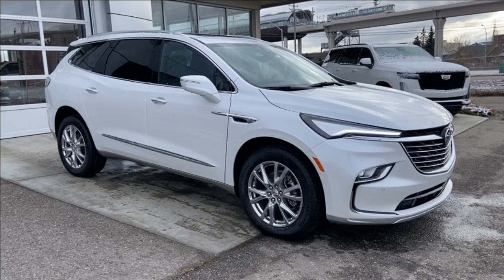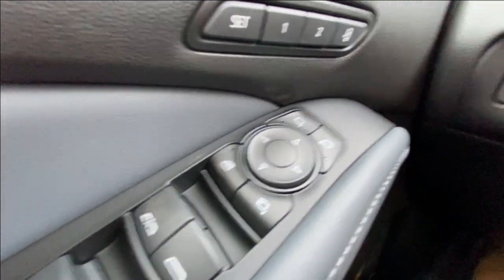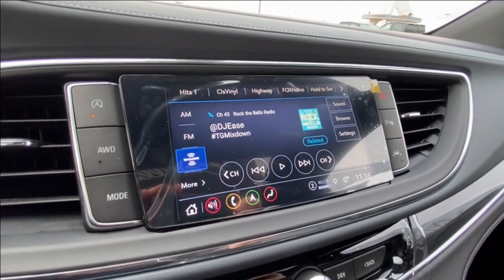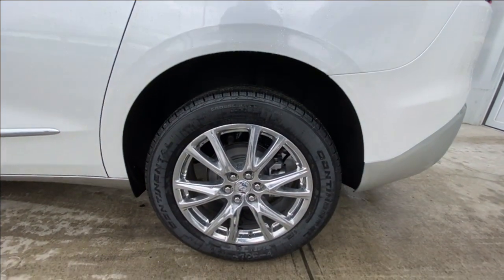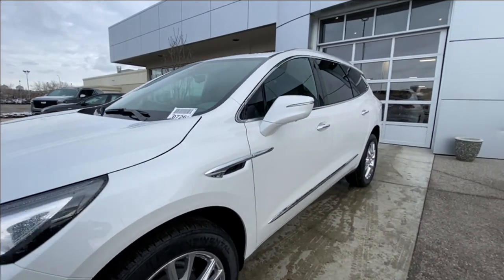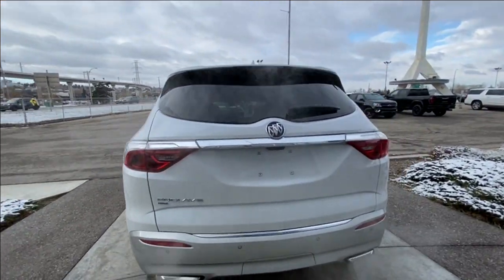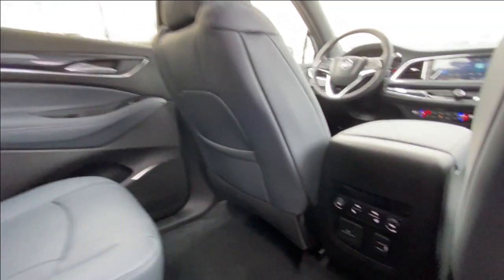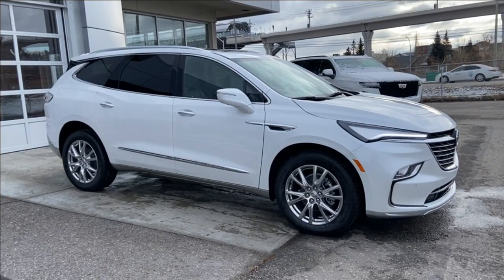White 2024 Buick Enclave Premium Review Calgary AB - Wolfe Calgary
The all-new Buick Enclave Premium is a great top-of-the-line luxury sport utility for those looking for a three-row SUV. There is no compromise when it comes to the Avenir trim, and it starts with the powerful, yet economic, 3.6L V6 engine with 310 horsepower. Mother Nature stands no chance thanks to the intuitive all-wheel-drive system and an automatic transmission. We know how important it is to have a good footing in the Alberta winter, and the Enclave Premium doesn’t disappoint with a standard 20-inch alloy rim wrapped in an all-season tire. The sleek body lines and classic Buick styling will draw you in, but we know it is the interior that will steal your attention. Made for you, yes you, the Enclave Premium features luxury touches throughout and a suite of technology features to make driving more fun and safe. From rear parking sensors and HD surround camera systems to the heated and ventilated front seats, no seat will ever feel as comfortable. The passengers don’t need to know that, and the rear heated seats are sure to make at least the second row happy. OnStar is just a push of a button away and can be easily activated whether you need directions or assistance from a button overhead. The ergonomic steering wheel offers a collection of buttons at your fingertips to ensure the information you need is always readily available and you always have full control of the volume and station. Experience the Buick difference today!